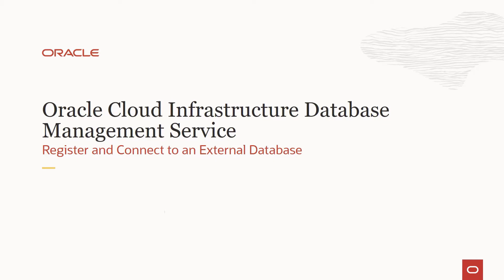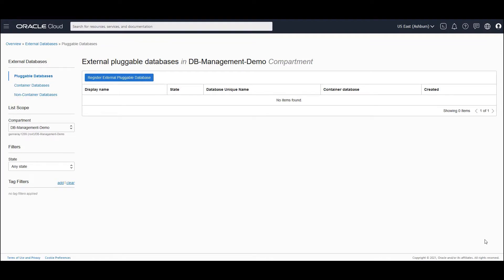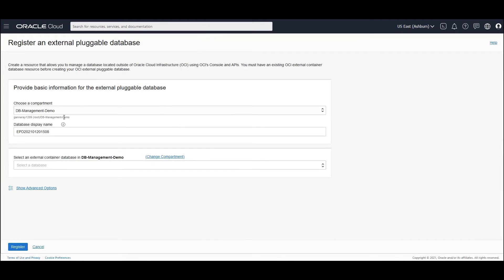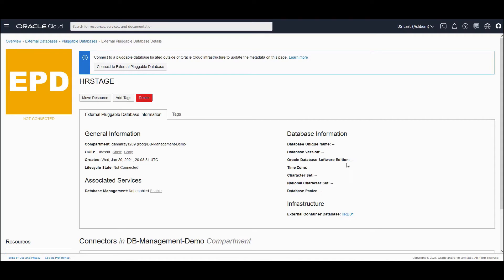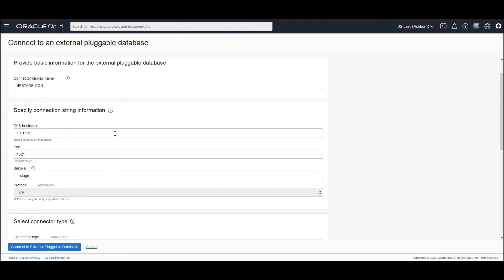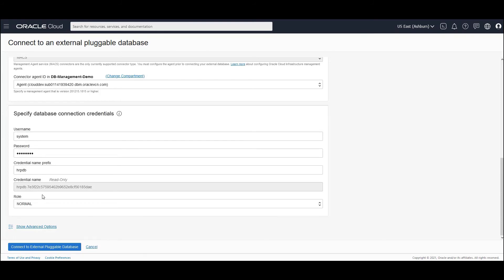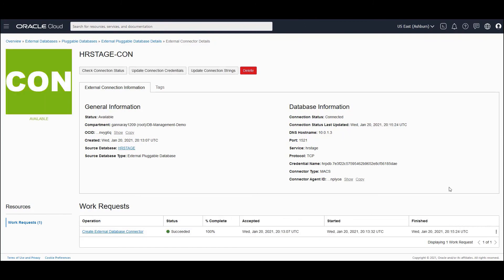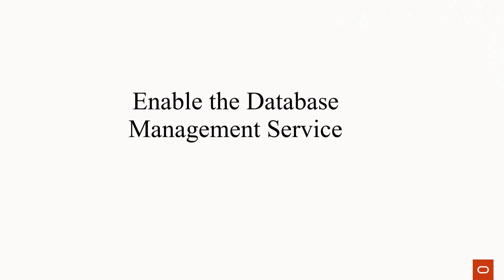OCI Database Management Service: Register and Connect to an External Database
In this video, the third one in the OCI Database Management Service video series, you learn how to register and connect to an Oracle External Database.